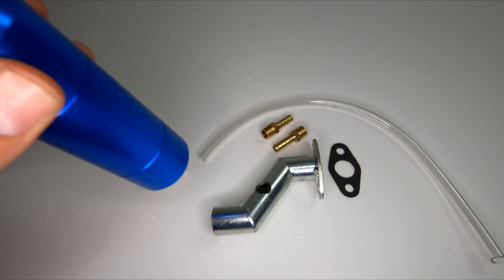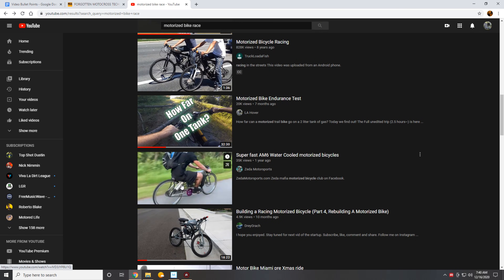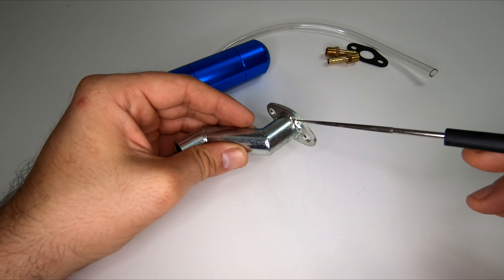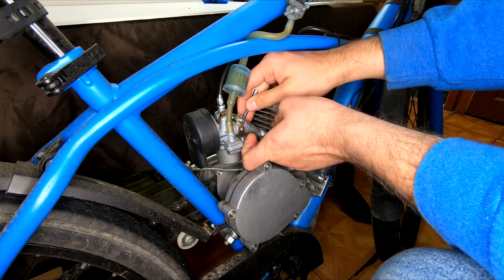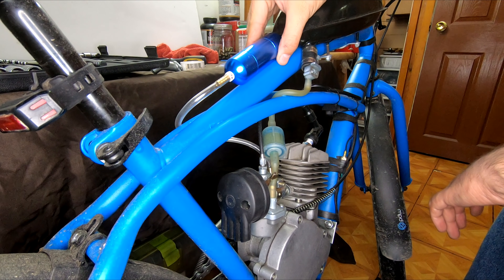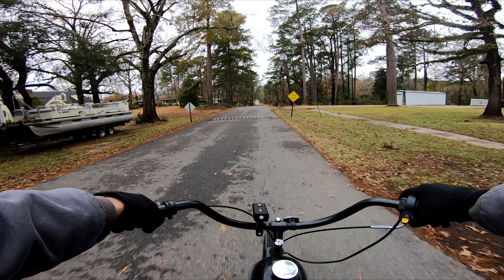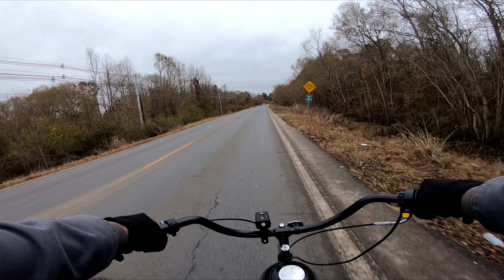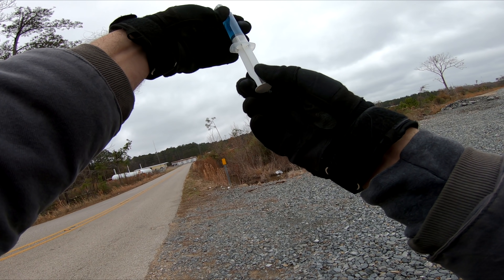Real Boost Bottle Testing (Motorized Bikes)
True boost bottle testing on a motorized bike. Performance and efficiency? Lets find out with real world testing!
Welcome to the only video that backs up (with numbers) all of the claims people make about boost bottles.

FAQs:
Bike in video: Huffy Cranbrook
Motor used: Motoos 80/66cc
Gas: 87octSpark Plug: NGK B8HS (yd-100), NGK B6HS (pk80)
Parts: I buy mostly from Amazon.
Favorite Motor: Zeda (Firestorm) Triple 40
Favorite Carburetor: NT Speed
Favorite Bike For A Motor: I don't have one yet.